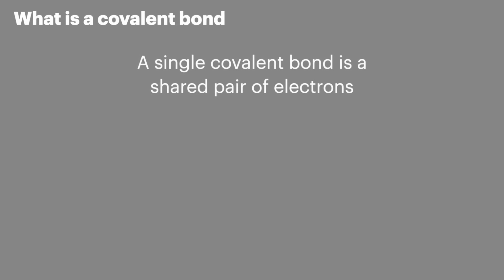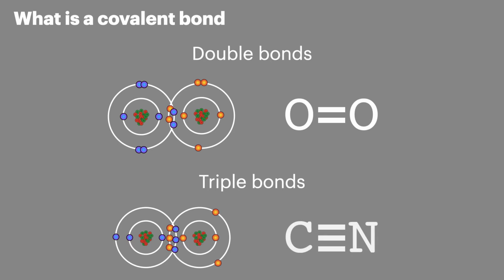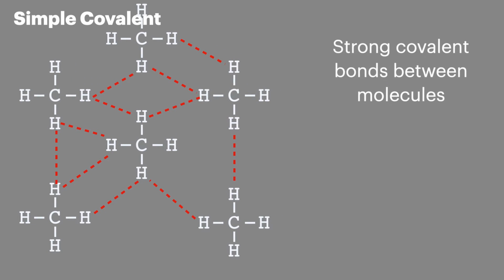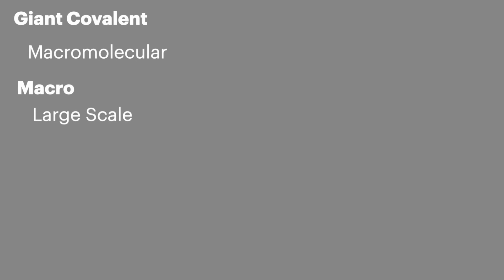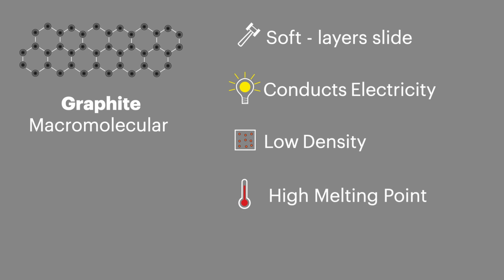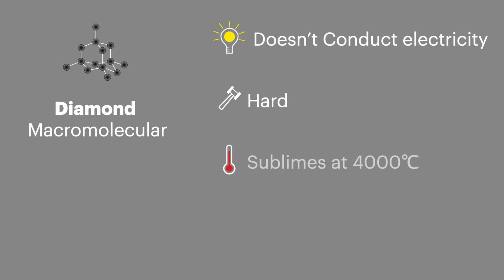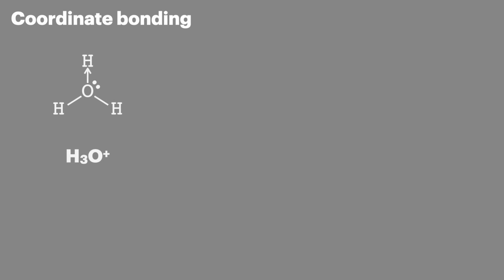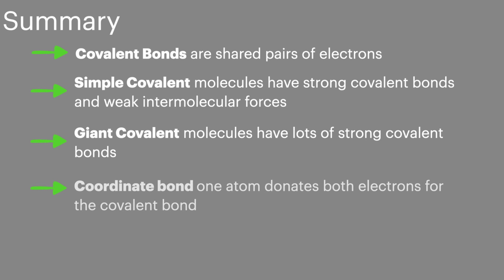Intro to Covalent Bonding, Paper 1 + 2 - AQA A Level Chemistry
Hello Chemists, In this video I give an introduction to Covalent Bonding, we explore single, double and triple bonds before looking at the properties of simple covalent and macromolecular compounds. We also take a brief look at Coordinate bonding including some common exam examples. this is AQA topic 1.3 Bonding and is on paper 1 + 2 of your final exams

⏰ Sections ⏰
0:00 Intro
0:26 What is a covalent bond
0:57 Simple Covalent
1:34 Giant Covalent
2:34 Coordinate Bonding
2:55 Summary